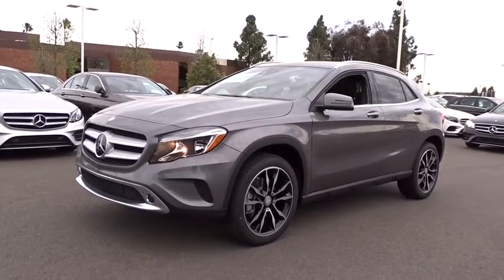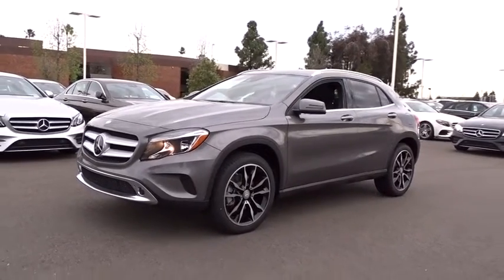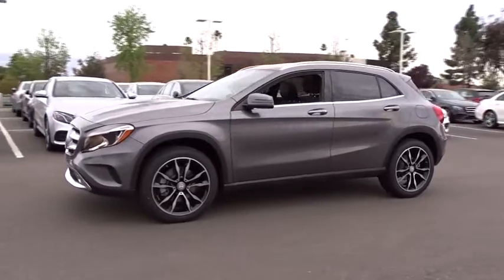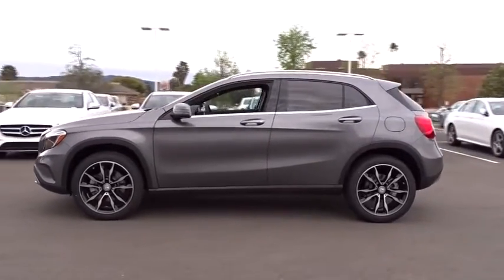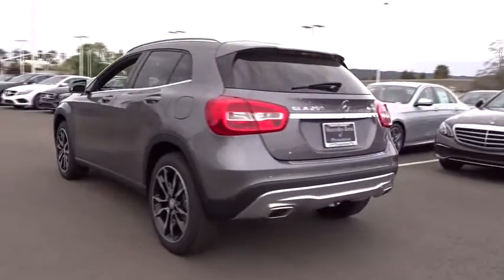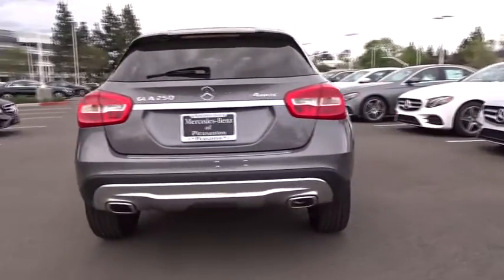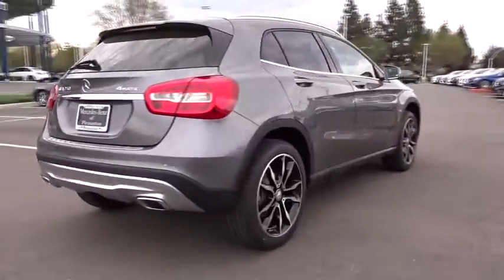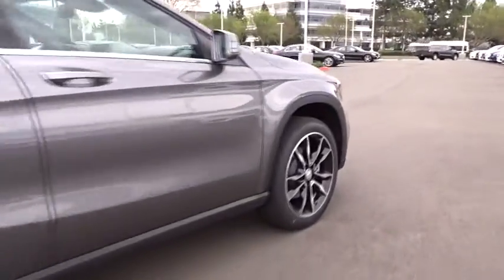2017 Mercedes-Benz GLA Pleasanton, Walnut Creek, Fremont, San Jose, Livermore, CA 17-1691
2017 Mercedes-Benz GLA